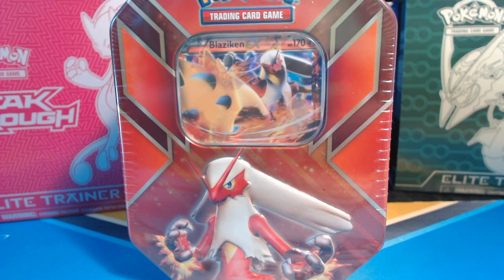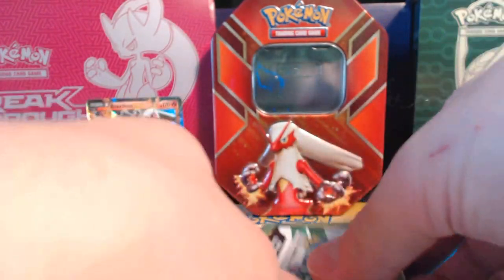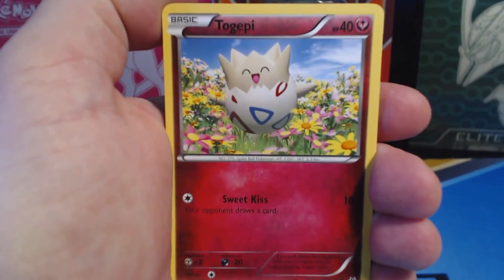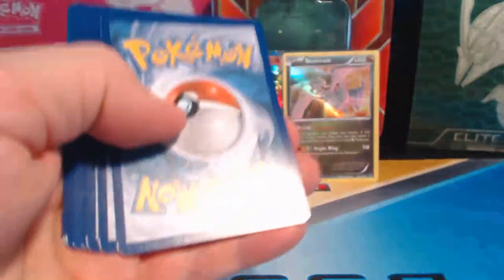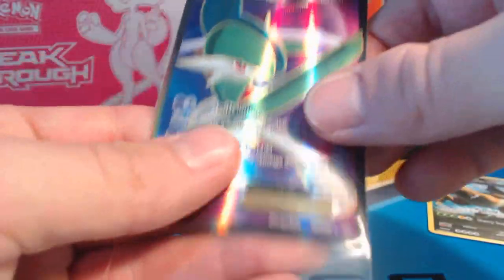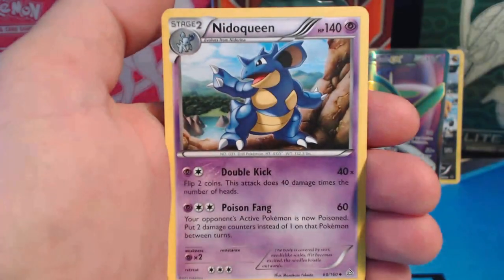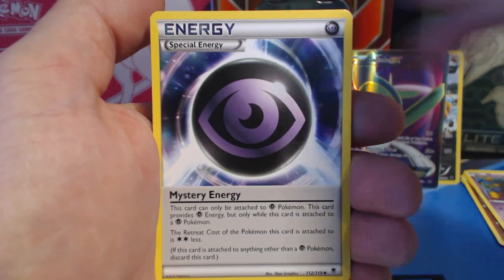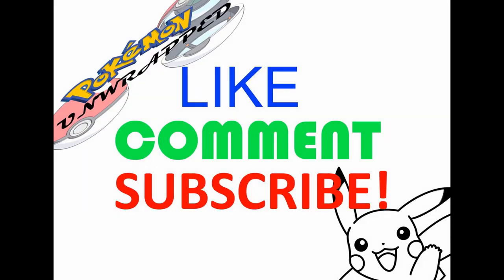AWESOME Pokemon BLAZIKEN TIN OPENING- POKEMON UNWRAPPED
In this video I open up a Blaziken Tin. Each tin has packs from Roaring Skies, Primal Clash, and Phantom Forces. Also watch for free booster unlock codes!